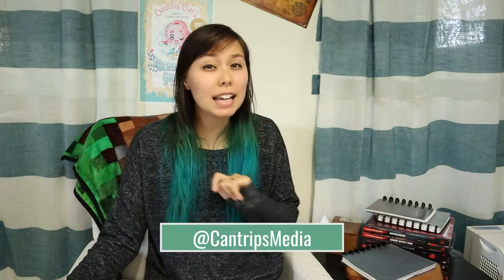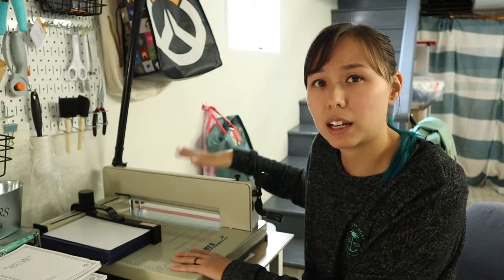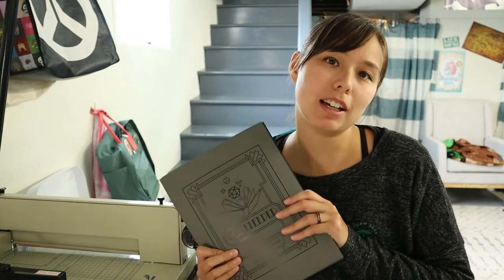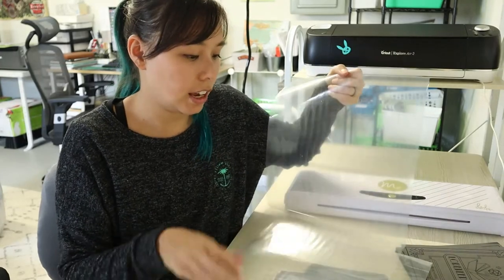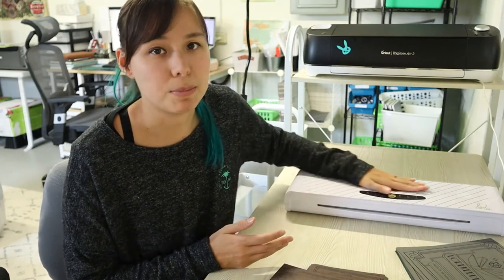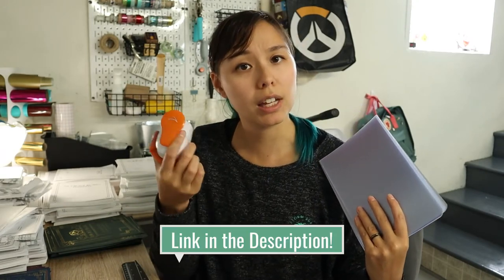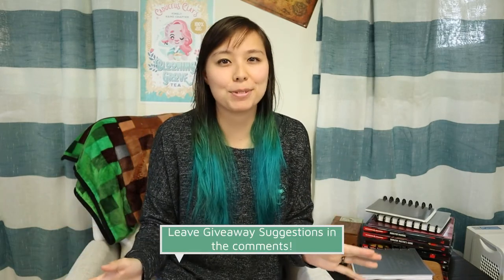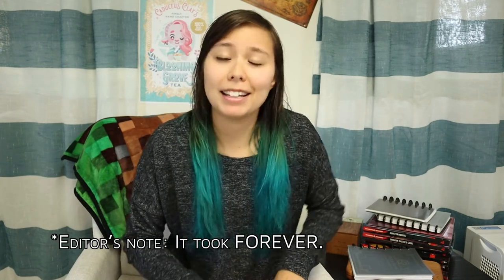How We Make D&D Journals | BEHIND THE SCENES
Here's how we make our discbound notebooks at Cantrips Media. See the full process from printing to assembly. You'll also see all the tolls we use like punches, paper cutters, foiling machines and more.

While most of what I do isn't a secret, making D&D journals for a living takes a lot of work. If you're looking to make your own discbound jounrla, maybe you can learn from my process!

If you'd like to take a look inside our Dungeons and Dragons journals check out this playlist

Guillotine Paper Cutter
Cricut Explore Air 2 —ON SALE— only $199, Valid through 8/31/21
Minc Foiling Machine
Minc Foil
Corner Rounder
Levenger Discbound Punch
Arc Staples Punch

// TIMESTAMPS
00:00 Intro
00:16 Print Settings
02:06 Cutting
02:49 Booklet Assembly
05:05 Cover Trimming
6:06 Foiling
10:23Plastic Covers
13:23 Cover Assembly
15:04 Journal Assembly
15:51 Final Timelapse
17:24  Outro
18:18 Bloopers
18:42 Watch Next

LINK TO PUNCH REVIEWS AT 13:40

// ABOUT CANTRIPS MEDIA
Cantrips Media creates handmade notebooks, journals, and stationery products for Dungeons and Dragons. It's run by me, Kylie, out of my home near Pittsburgh, PA. I created this channel to help share some of my tips and tricks for D&D 5e as well as how to use some of my creations in your D&D campaigns. If you'd like to learn more about me or my business, check out our

Levenger Discbound Punch
Arc Staples Punch